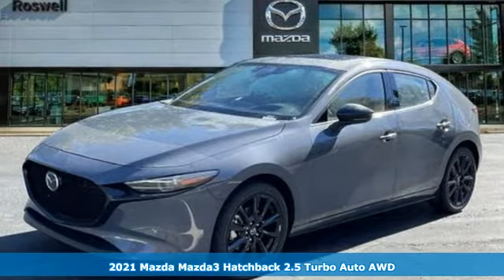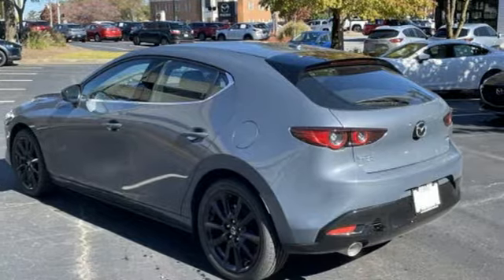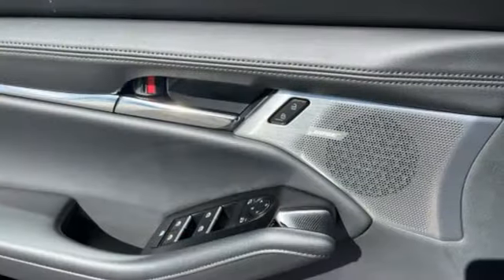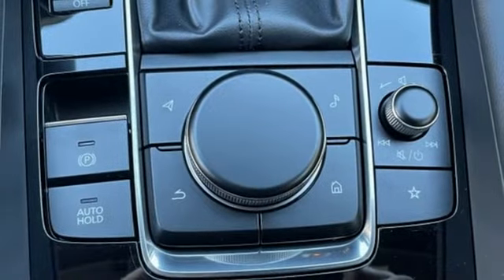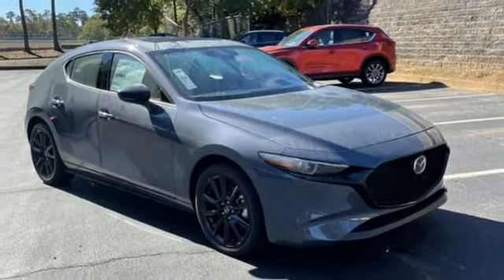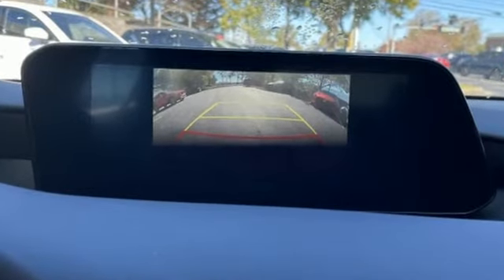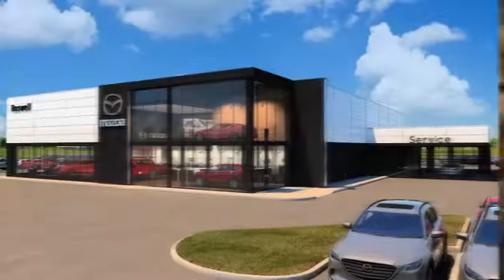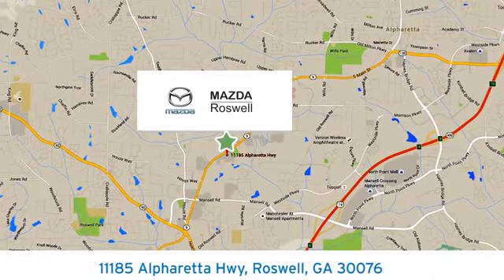New 2021 Mazda Mazda3 Roswell GA Atlanta, GA #403527 - SOLD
Year: 2021
Make: Mazda
Model: Mazda3
Trim: 2.5 Turbo
Engine: I4
Transmission: 6-Speed Automatic
Color: Gray
Interior: Black
Stock #: 403527
VIN: JM1BPBJY9M1403527
 Polymetal Gray Metallic 2021 Mazda Mazda3 2.5 Turbo AWD 6-Speed Automatic I4br$299 Decontamination Fee.br23/31 City/Highway MPG

Address:
11185 Alpharetta Hwy